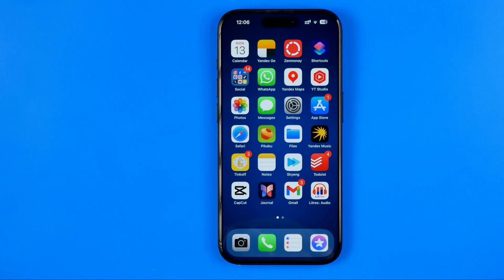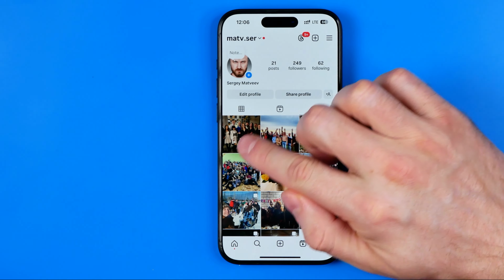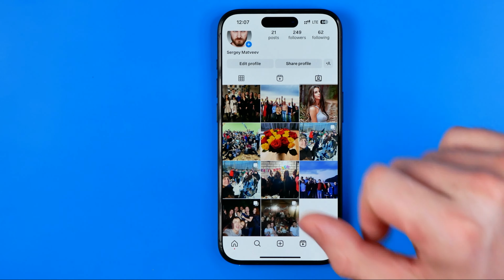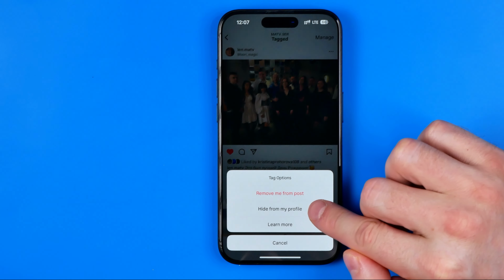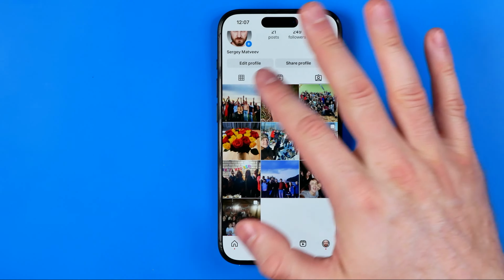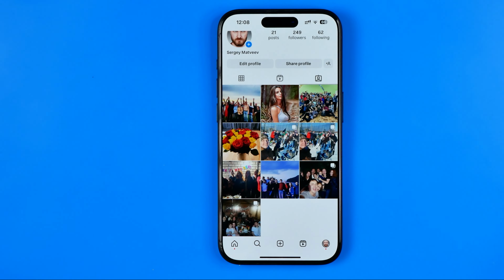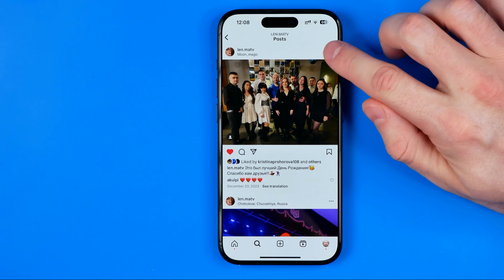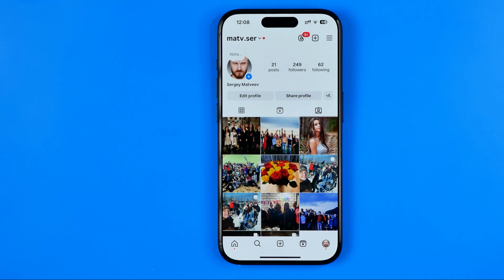How to Hide Tagged Posts on Instagram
Here's how to hide tagged photos on instagram! In this video I will show you how to hide instagram tagged photos. Be sure to watch the video to the very end. You will learn how to hide/unhide tagged photos on instagram. That's easy and simple to do!